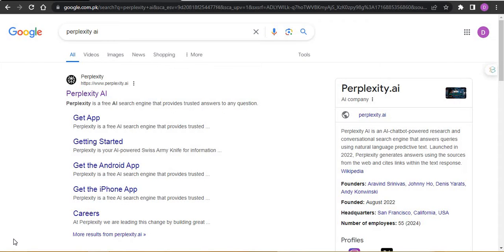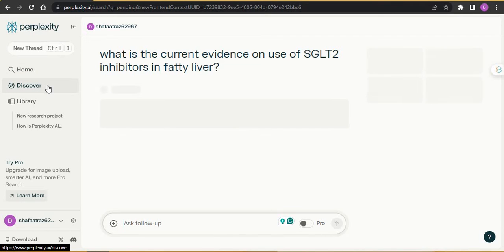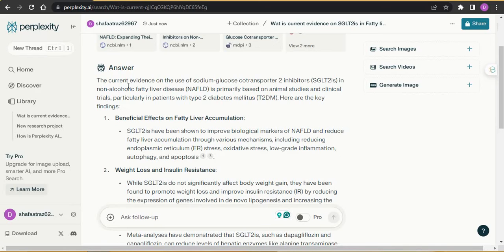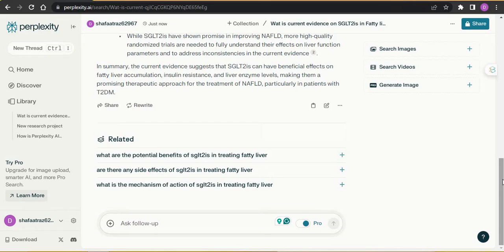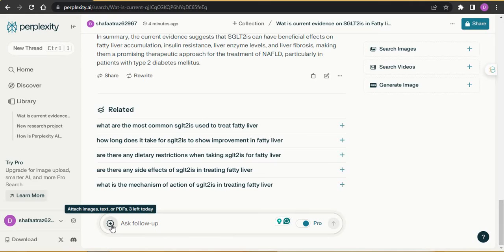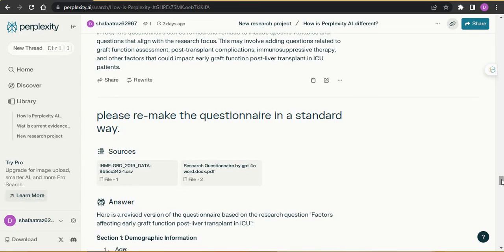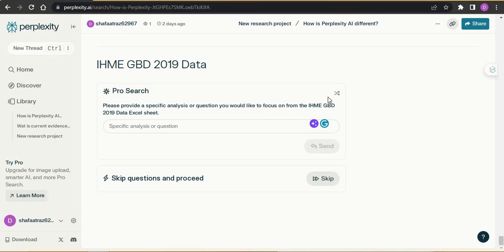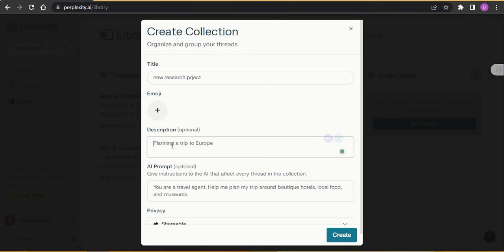Perplexity AI tutorial | Mind-blowing Advance Features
Power Up Your Research with Perplexity AI: Top 7 Features

Perplexity AI is a powerful research tool that can help you streamline your workflow and gain deeper insights from your data. Here are 7 of its top features that can benefit researchers:

* Conversational Search: Ask questions in plain English and get comprehensive answers that integrate information from various sources.
* Real-Time Updates: Stay on top of the latest findings with Perplexity AI's ability to continuously update search results.
* Diverse Source Integration: Access knowledge from academic journals, industry reports, online forums, and more for a well-rounded perspective.
* Citation Support: Verify the information you find with Perplexity AI's automatic citation generation.
* Data Summarization: Quickly grasp the key points of complex research papers and articles.
* Scenario Simulation:Explore different possibilities and test hypotheses with Perplexity AI's simulation capabilities.
* Mobile Accessibility: Take your research on the go with Perplexity AI's mobile app.

Perplexity AI can be a valuable asset for researchers in any field. With its ability to synthesize information, generate insights, and provide real-time updates, Perplexity AI can help you save time and effort while conducting your research.